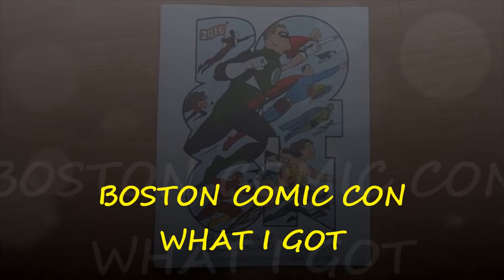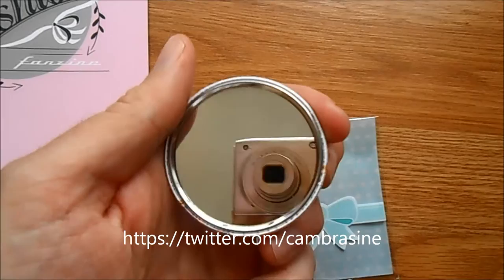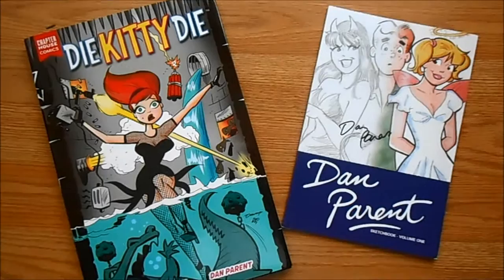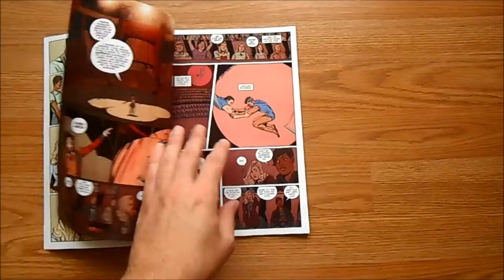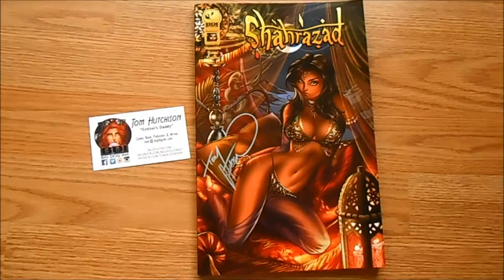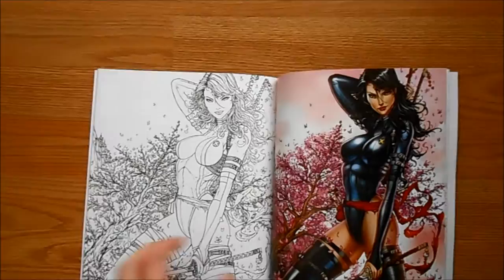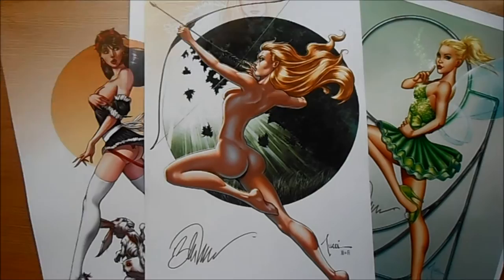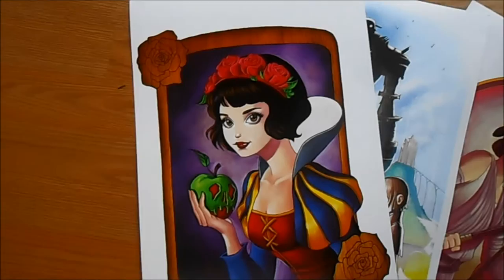Boston Comic Con 2016 Haul Video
I had a great time at Boston Comic Con 2016. Here is what I got.